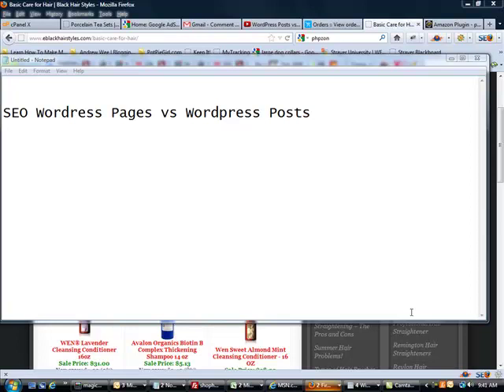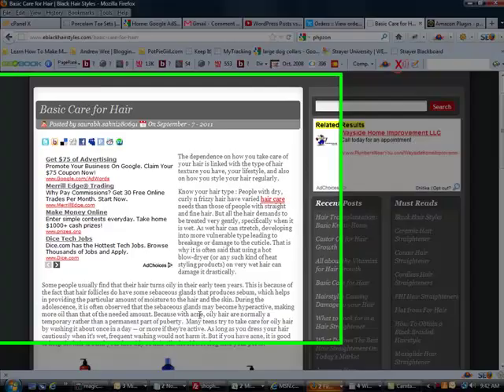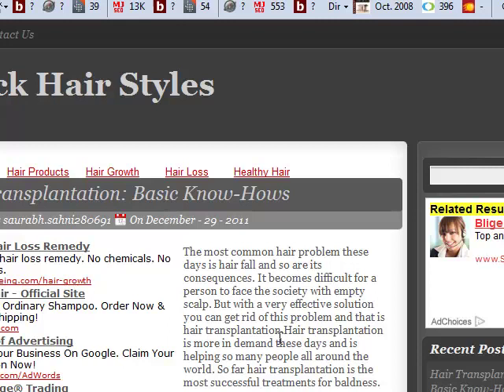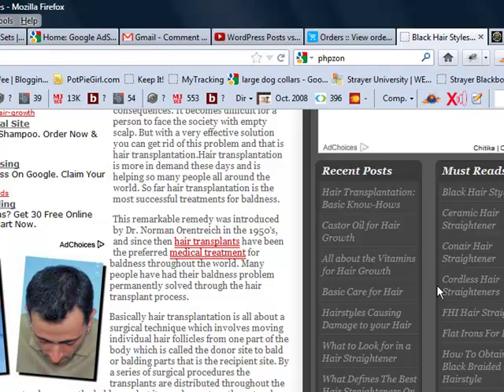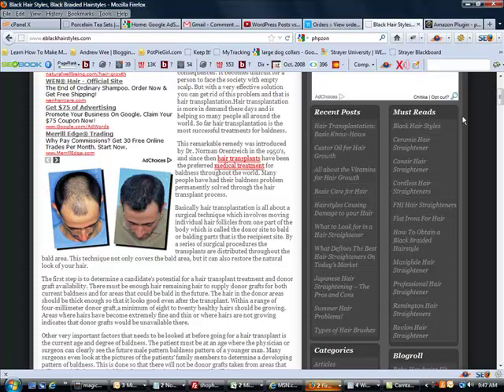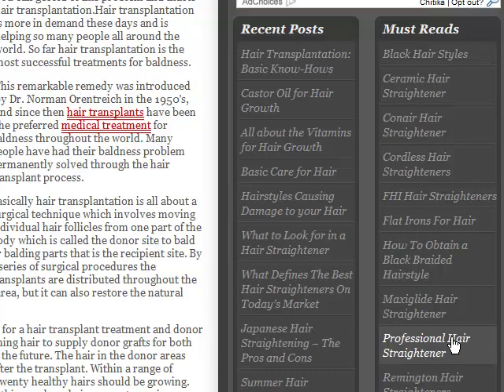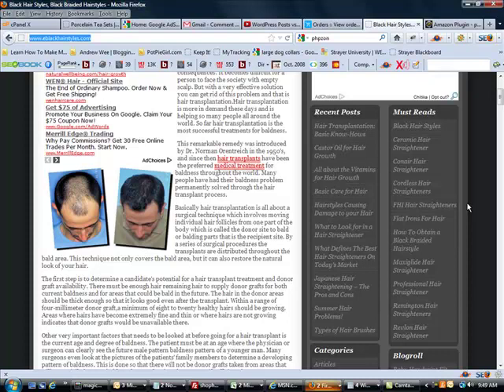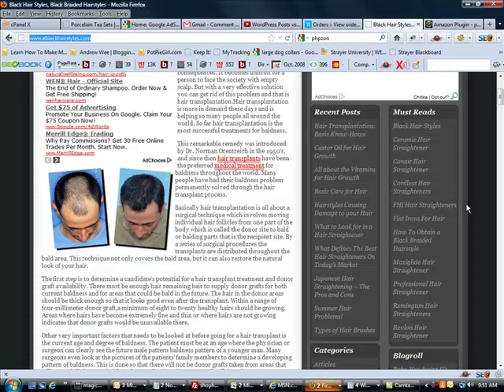SEO Wordress Pages vs Wordpress Posts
What is the difference between a wordpress page and a wordpress post and how can you make money with a wordpress page.